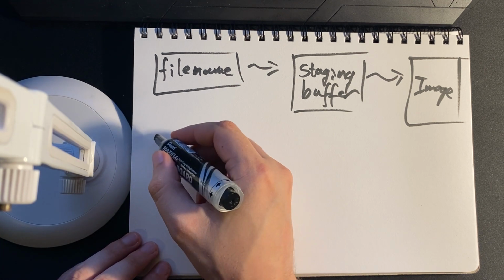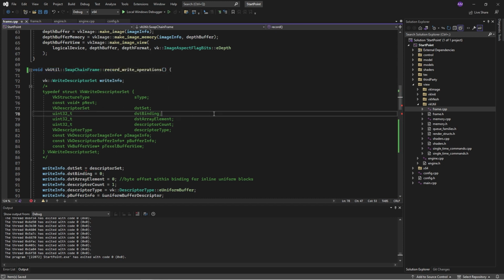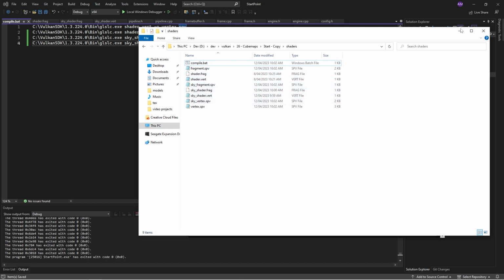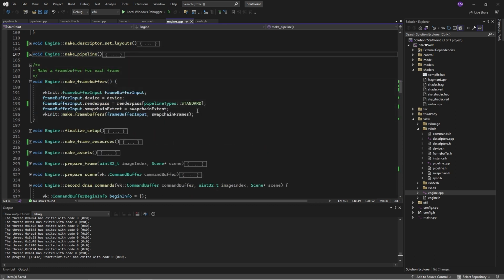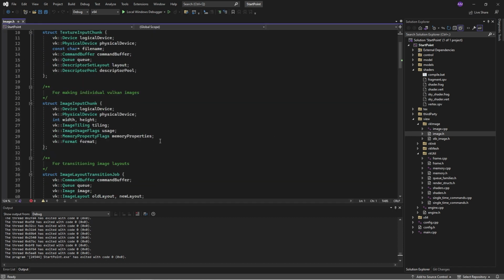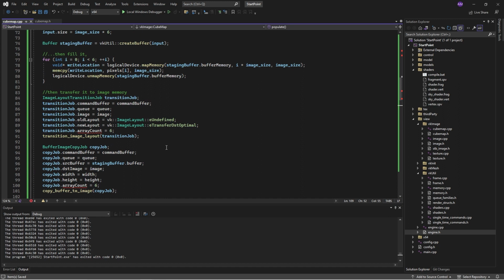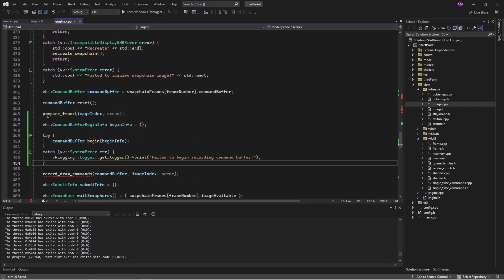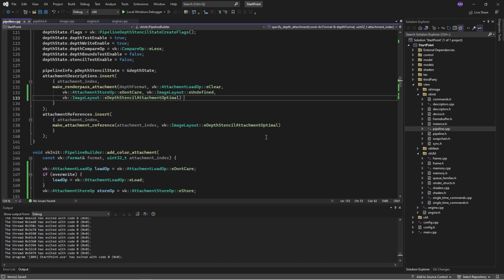Vulkan with C++ 26: Cubemaps